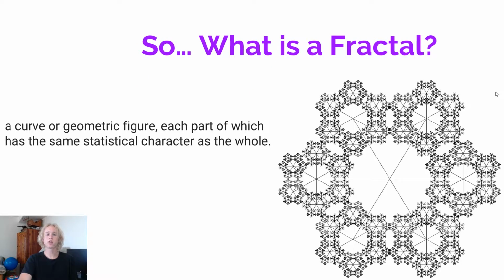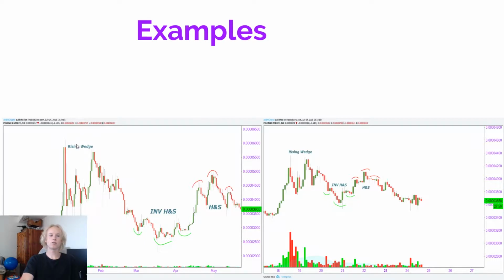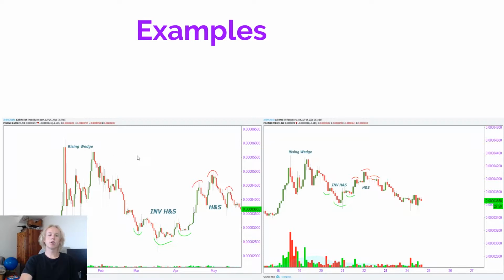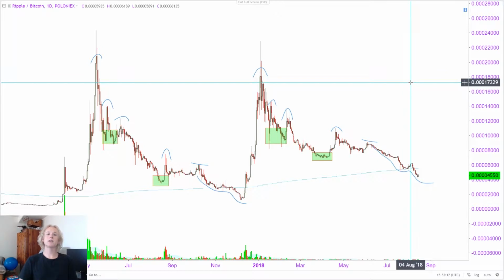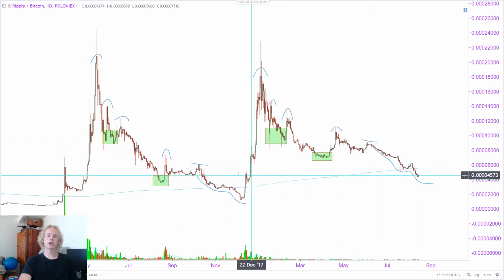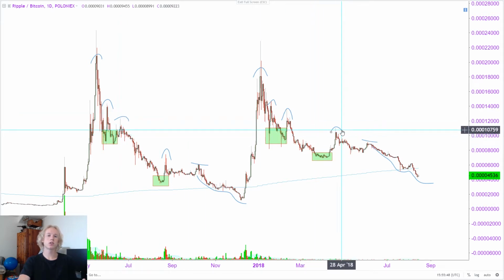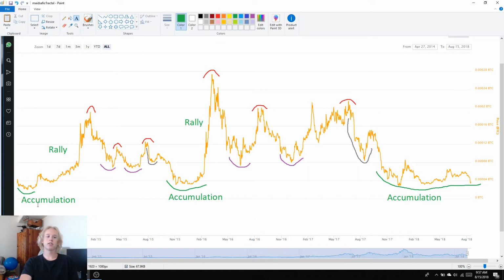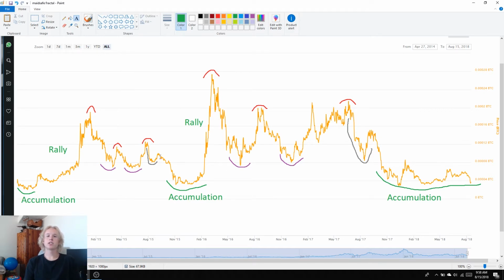How to: Trade With Fractals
In this video I will teach you how to trade using fractals. Along with some tips I use when trading fractals.

I created this channel to help guide new traders coming into the CryptoSphere so that they may become profitable just as I did. Trading cryptocurrency changed my life and helped me achieve more than I ever dreamed possible. Creating content is my way of giving back to those ready to take charge of life and start a new beginning.

Follow me on TradingView! @JolleyCrypto